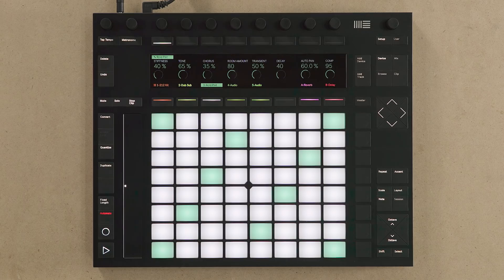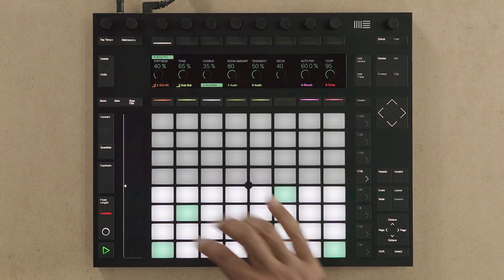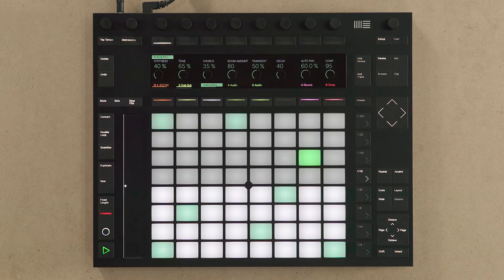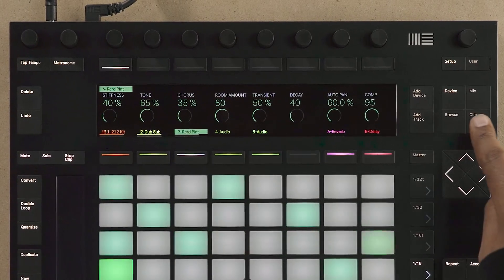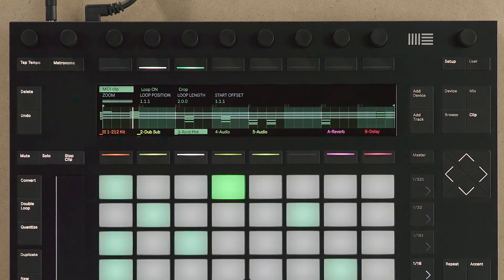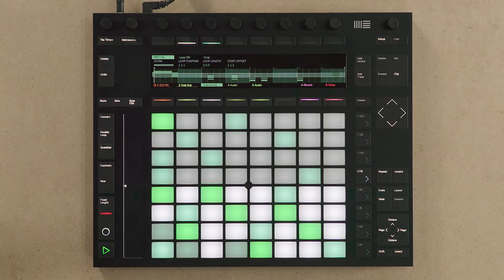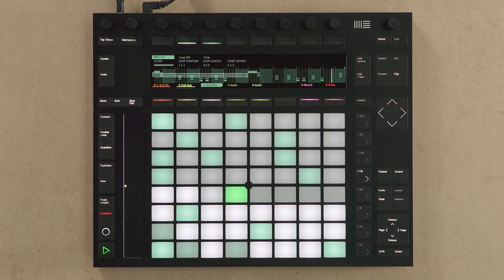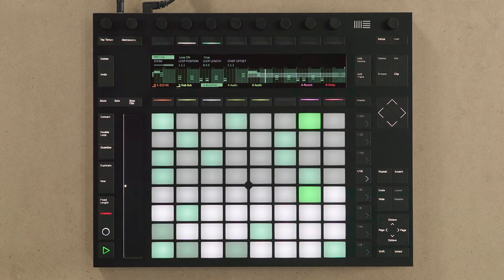Learn Push 2: 32-Note Melodic Step Sequencer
Learn how to step sequence and play notes with the 32-note step sequencer in Ableton Live 10.